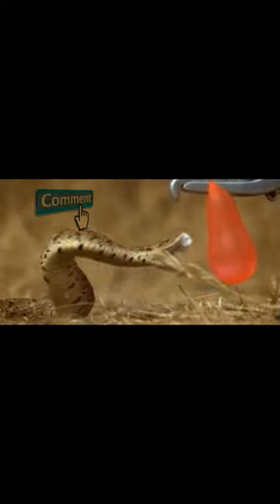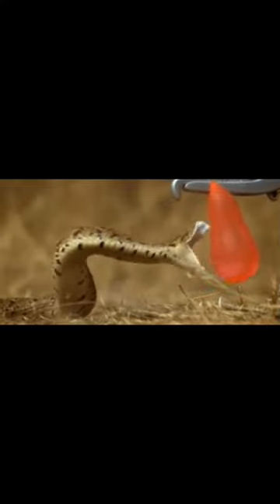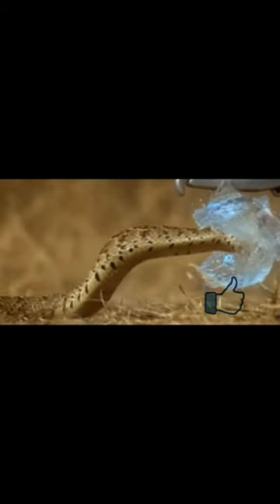Ep.4 | MOST VENOMOUS SNAKES OF SOUTH AFRICA | PUFF ADDER – BITIS ARIETANS